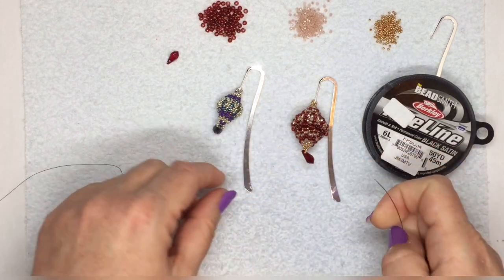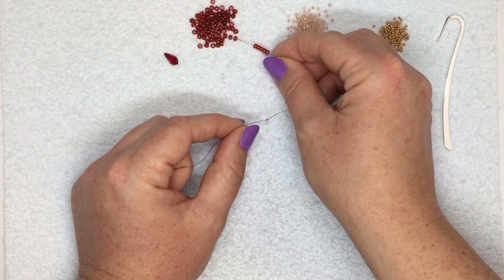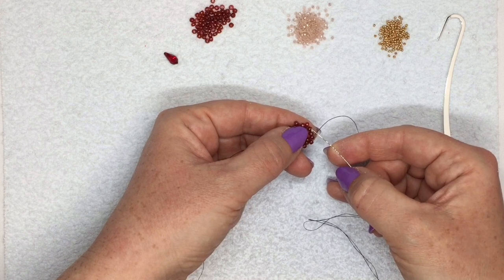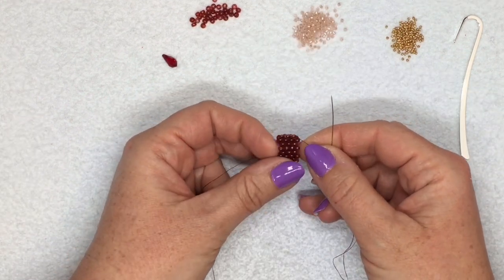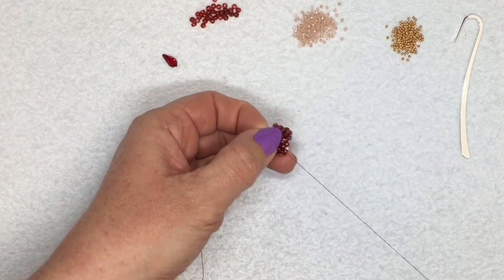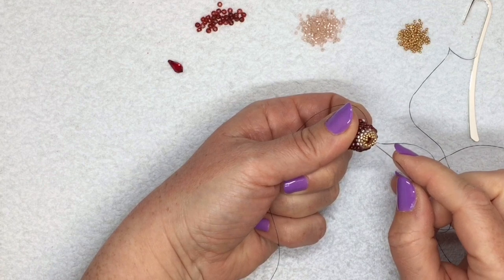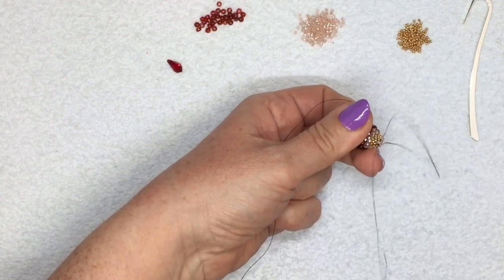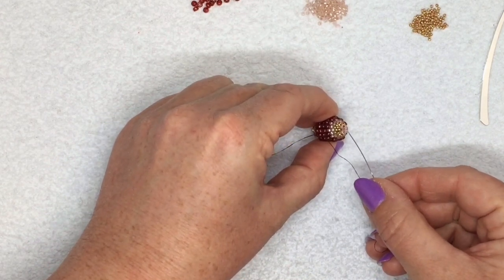JewelleryMaker | Monika Soltesz how to make 'Beaded Bead' to go on the end of a bookmark.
In this video, Monika will be demonstrating how to make 'Beaded Bead' to go on the end of a bookmark. There are 2 variations-. One variation is using 11/0 delicas only. The other variation is using 8/0, 11/0 & 15/0 seed beads